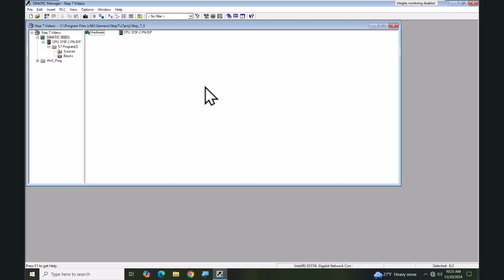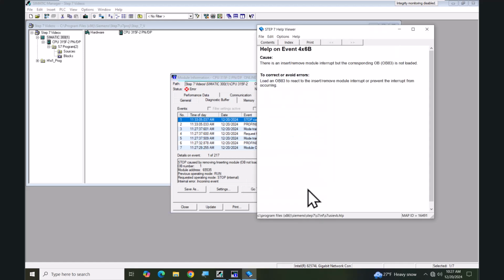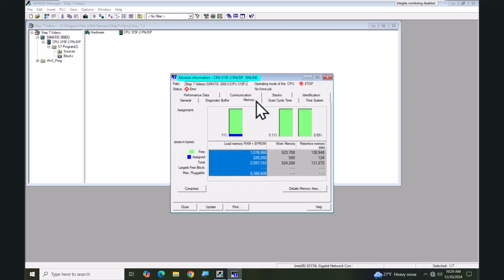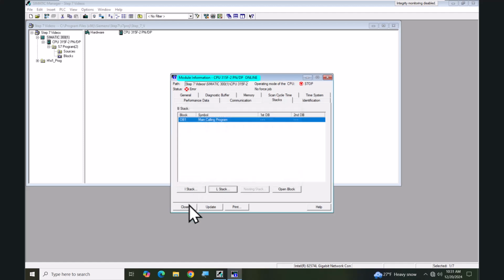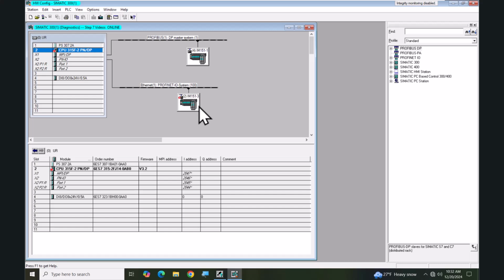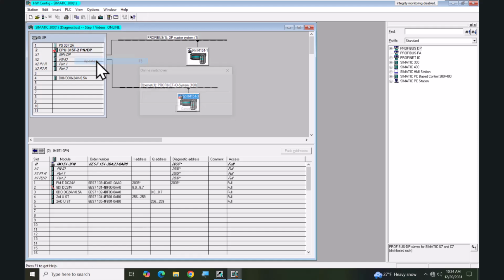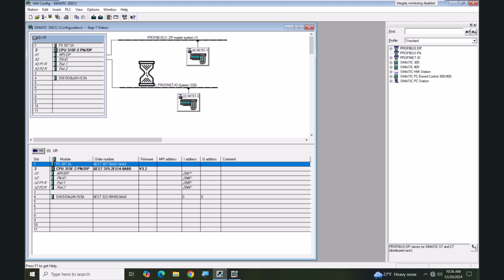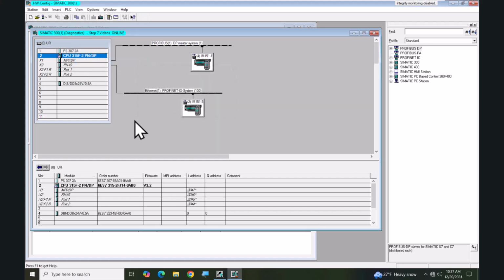Lesson 13: Hardware Diagnostics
In this lesson you will learn how to display Hardware Diagnostics for troubleshooting.